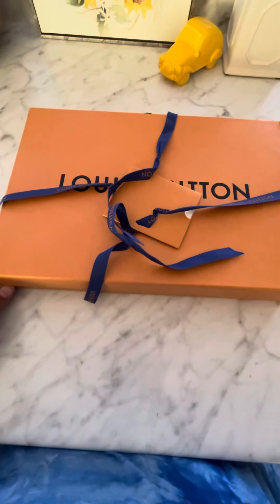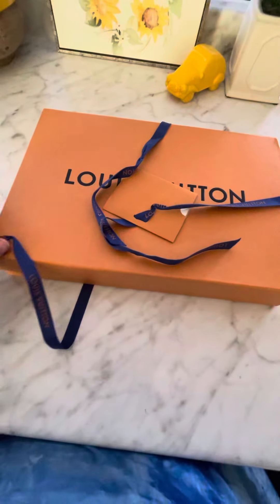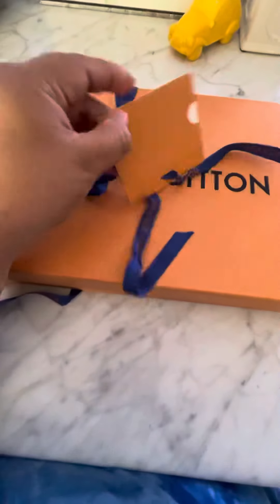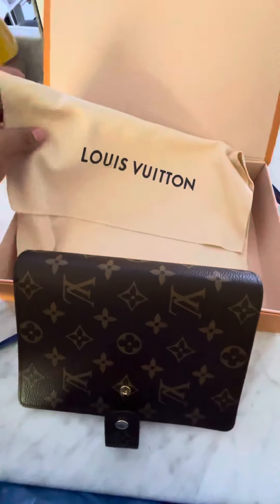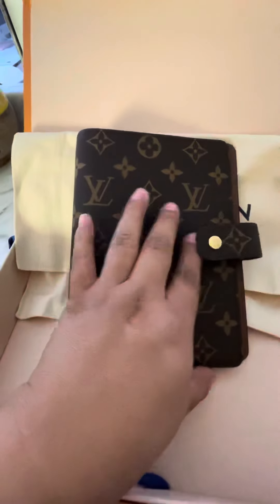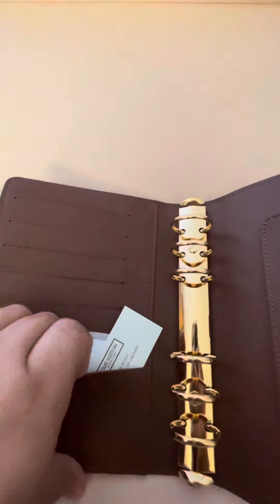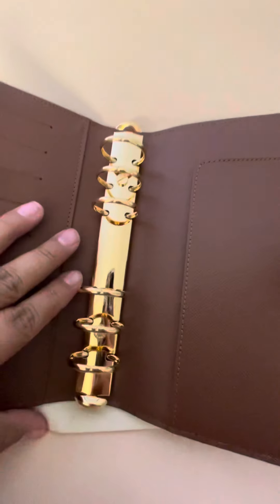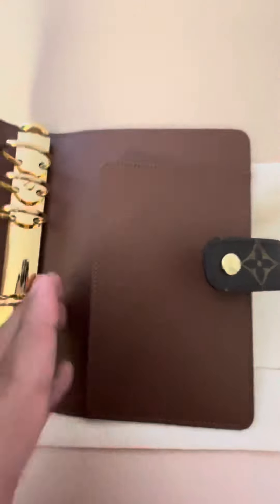Louis Vuitton MM planner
Louis Vuitton planner size MM (personal) size. So Happy can’t wait to set It up and show you guys😘🥰￼